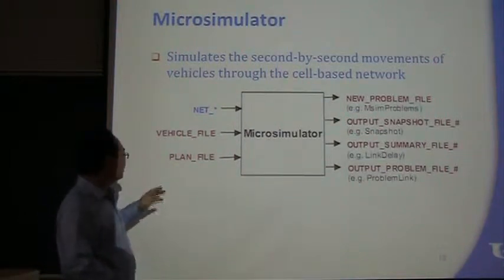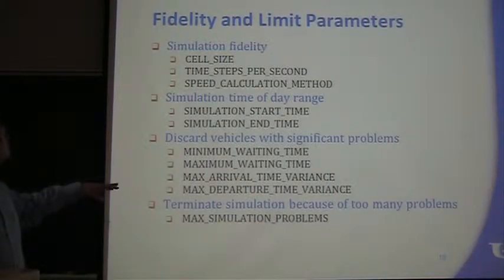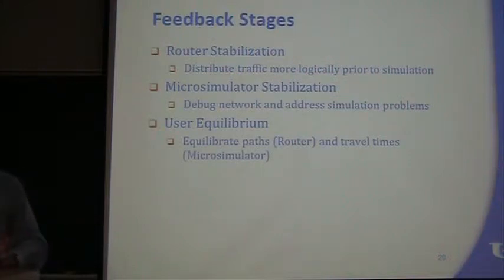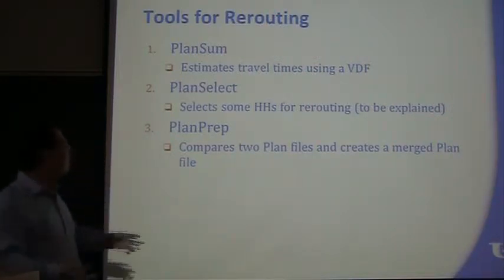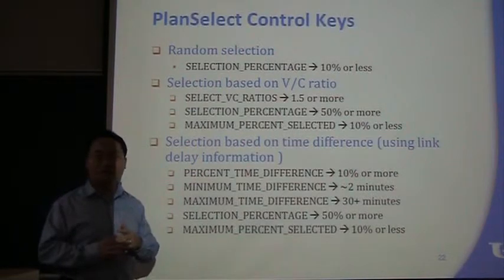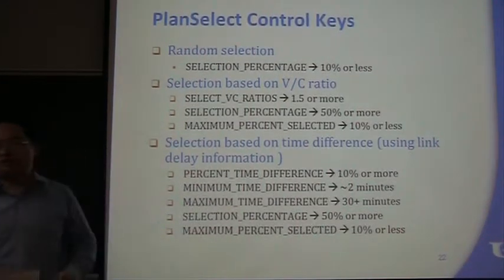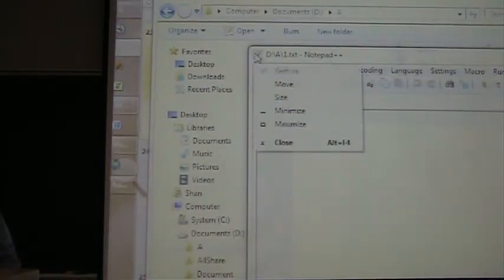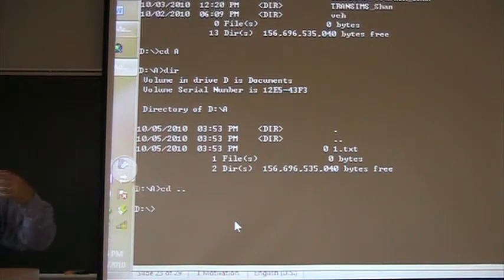(2/5) Lecture 10: DTA 2 (Traffic Simulation Class by Shan Huang)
This is the tenth lecture of a graduate class in fall 2010 namely "Traffic Simulation" in the field of